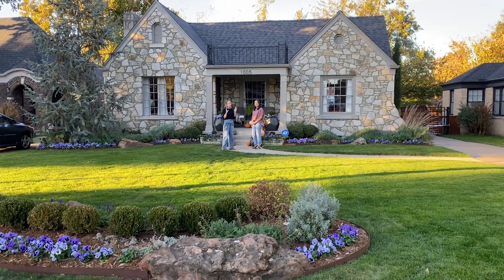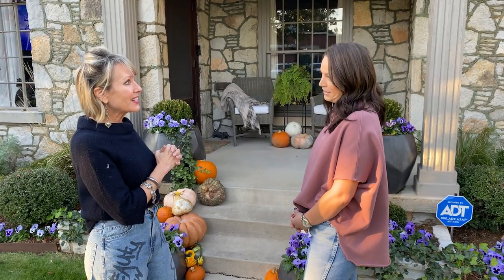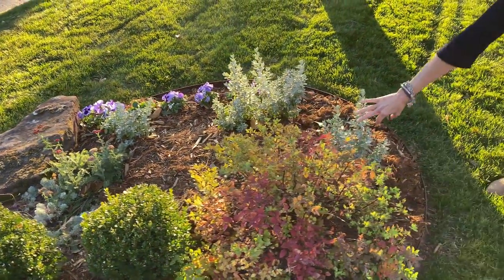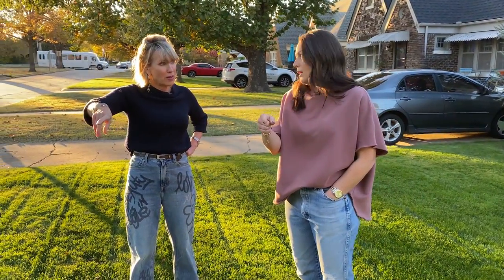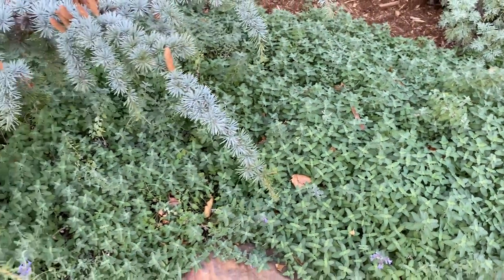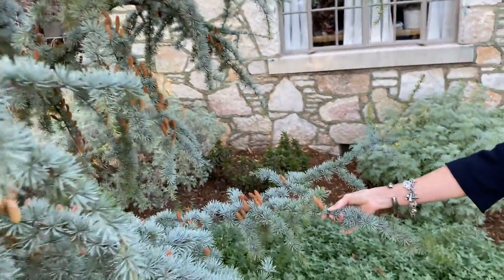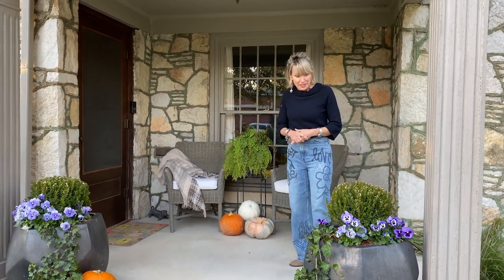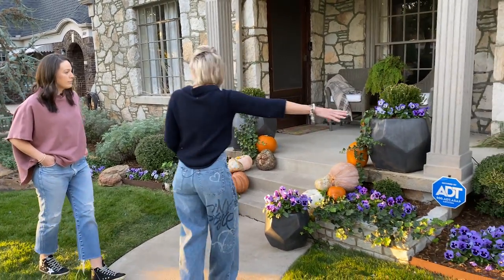A Young Couple’s Charming Garden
This charming garden belonging to a young couple who are friends of mine…right down the street…is just brimming with good, easily replicated ideas and planting schemes. Stroll with us as we discuss their gardening style, philosophy, and tips on creating a well loved urban garden.